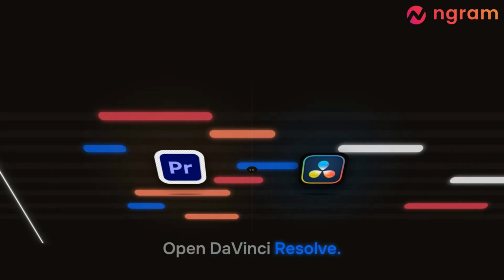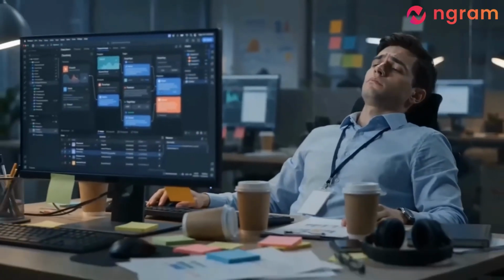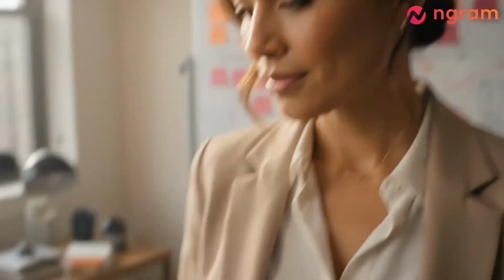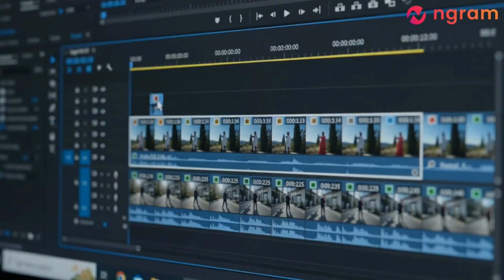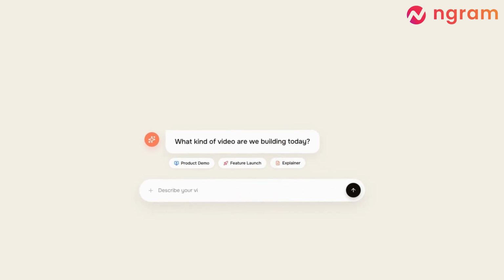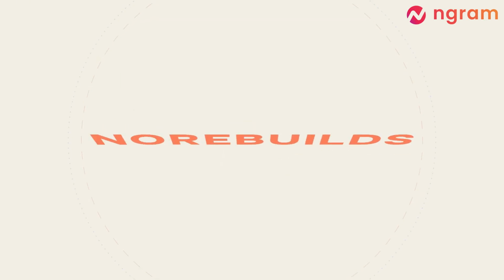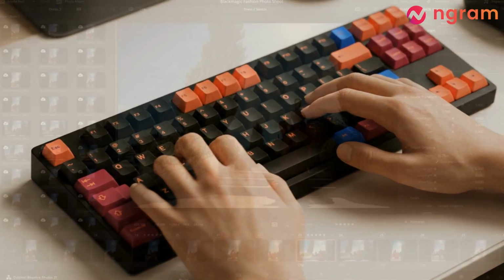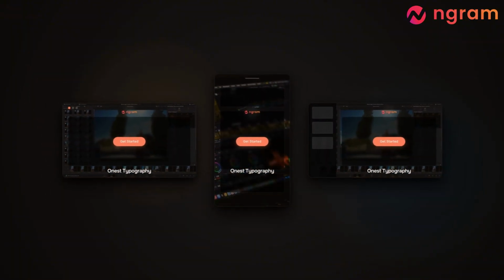AI Video Agents vs Manual Editing: Why ngram Changes Everything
Is traditional video editing dead in 2026? In this video, we explore how ngram's AI Video Agent disrupts complex timeline software like Adobe Premiere Pro and DaVinci Resolve for product teams.
Turn raw screen recordings, URLs, and PRDs into 4K product launch videos, social clips, and pitch decks without touching keyframes. Claim 600 free starter credits (no credit card required) at ngram.com.

The difference isn't just about editing faster.

Traditional video editing starts with footage. You open a timeline, cut clips, add transitions, create motion graphics, record voiceover, add captions, adjust zooms, and manually build the final video.

ngram takes a different approach.

Give it a product URL, document, deck, release notes, screen recording, or prompt, and its AI video workflow can plan the story, generate the script and storyboard, build scenes, add voiceover and motion graphics, and produce a polished video that you can continue editing.

0:00 - Premiere Pro vs DaVinci Resolve: Why Traditional Timelines Slow You Down

0:25 - The AI Video Editing Revolution: Prompting Product Videos Instead of Editing

0:50 - Stop Manual Keyframing & Scrubbing in Premiere Pro & DaVinci Resolve

1:08 - Introducing Ngram: The AI Video Agent & Ultimate Premiere Pro Alternative

1:32 - Automated Scripting & Storyboarding from URLs & Raw Screencasts

1:53 - Smart Zooms, Cursor Smoothing, Auto-Cuts, & Burned-In Captions

2:17 - Exporting 16:9 Walkthroughs, 9:16 Shorts, & Sales Slide Decks

2:45 - How Top Product Teams Ship Videos Fast Without Timeline Editing

2:57 - Claim 600 Free Starter Credits at Ngram.com Today

In this video, you'll see:

• ngram vs Premiere Pro
• ngram vs DaVinci Resolve
• ngram vs Screen Studio
• How AI video agents change the editing workflow
• How to automate product demo creation
• How to turn product information into a finished video
• AI-powered screen recording and smart zoom workflows
• How to create SaaS product videos faster
• When traditional video editing still makes sense
• Why AI video agents could change how teams produce videos

This is especially useful for:

• Product Marketing Managers
• Developers
• Growth Engineers
• Video Editors
• Product Managers
• Startup Teams
• Agencies

If you're searching for the best AI video agent, an AI video generator for SaaS, a Screen Studio alternative, a DaVinci Resolve AI alternative, automated video editing software, or a faster alternative to traditional video editing workflows, this video breaks down what changes when the AI becomes the editor.